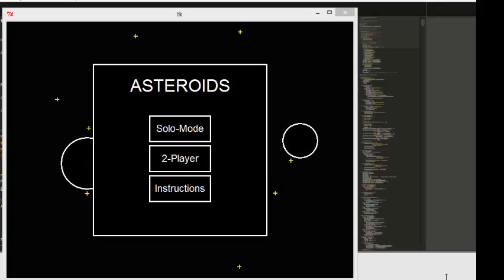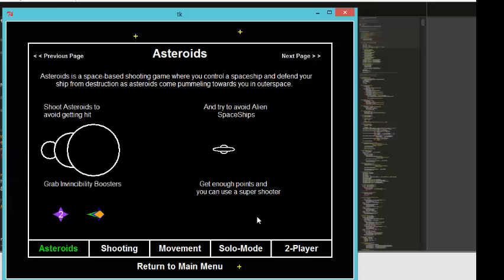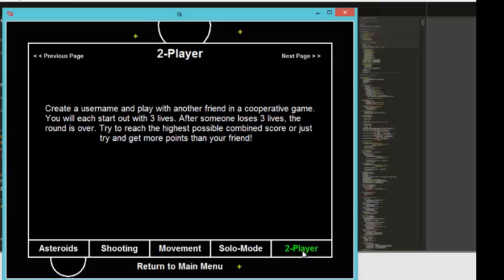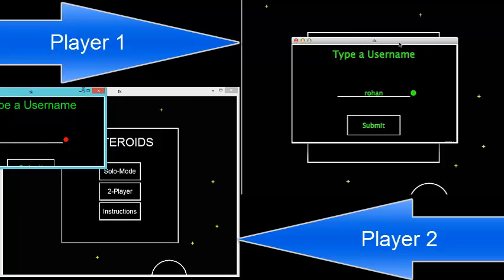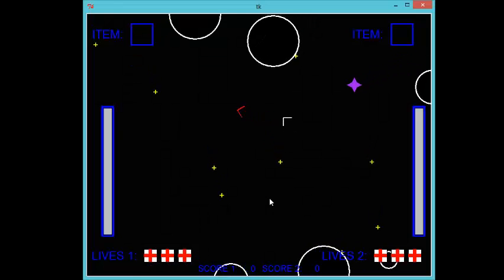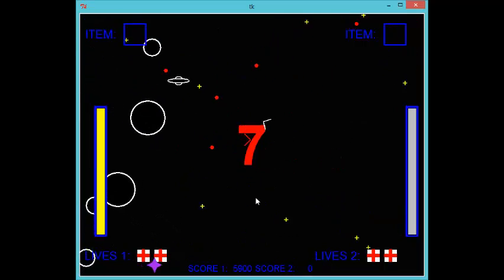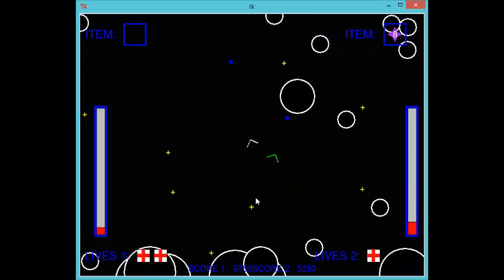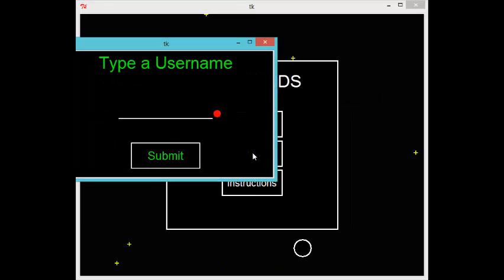Multiplayer Asteroids - Rohan Varma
I am a freshman at Carnegie Mellon University and this is my term project for 15-112, the intro to programming course. For my project I created an online 2 player version of Asteroids that can be players between two people on different computers over the Internet.